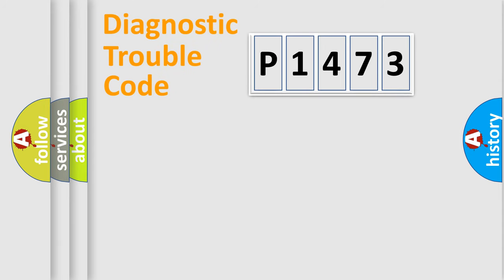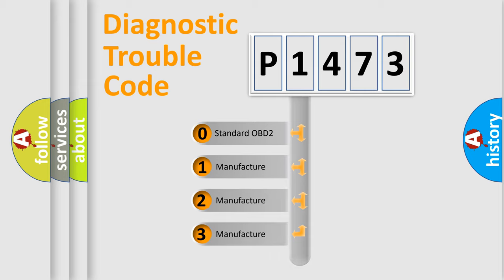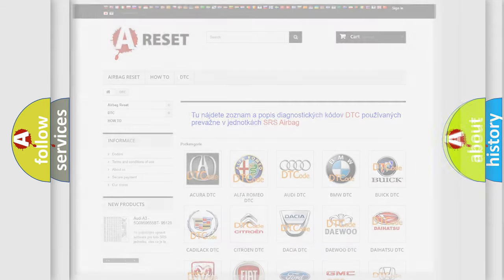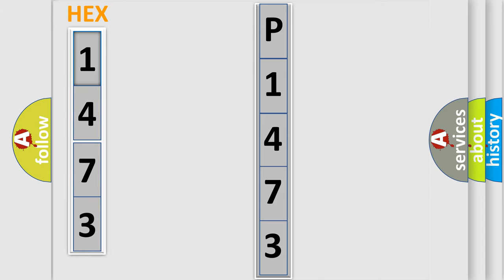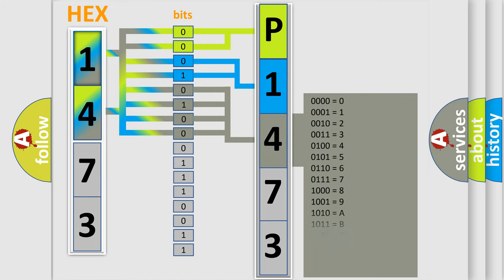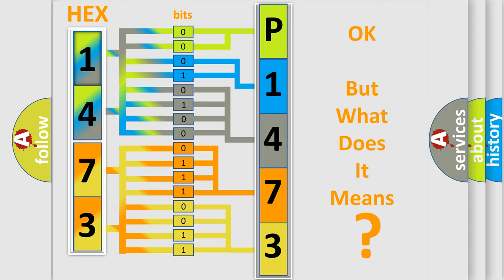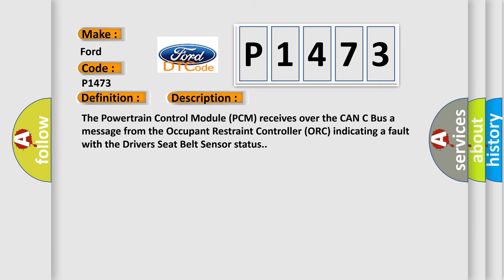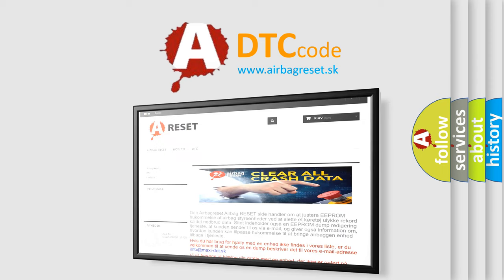DTC Ford P1473 Short Explanation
Contents:
0:21 Basic DTC analysis according to OBD2 protocol standard.
1:48 Insight into programming
2:58 A diagnostically understandable description of the Diagnostic Trouble Code
3:05 Basic error definition

Make:
Ford
Code:
P1473
Definition:
1st Row Driver Seat Belt Sensor Circuit Low
Description: